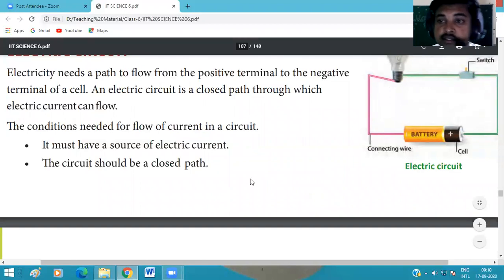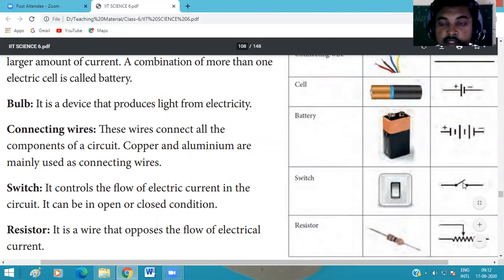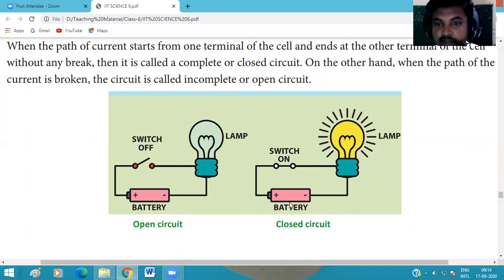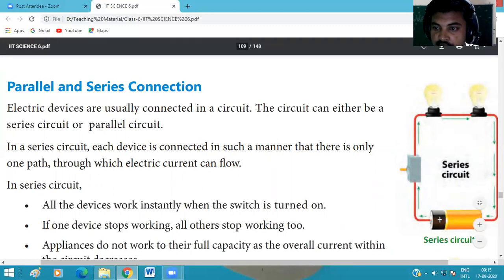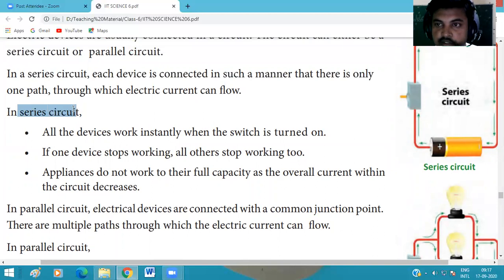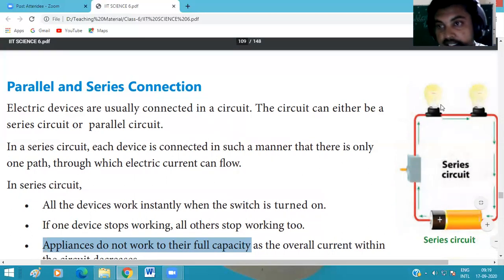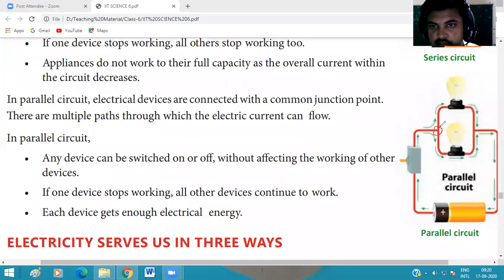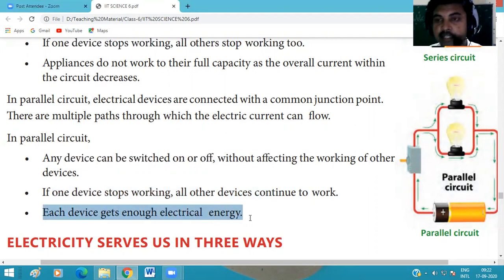Class - 6th, Science IIT, PART-5, Chapter - 5(Electricity and circuits) , Electric circuit